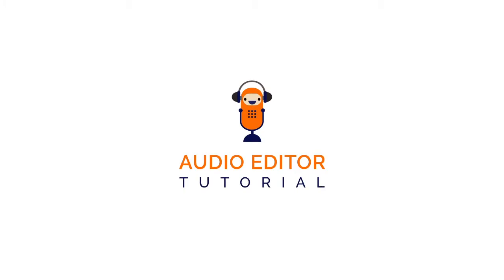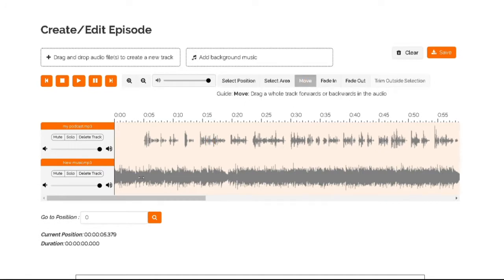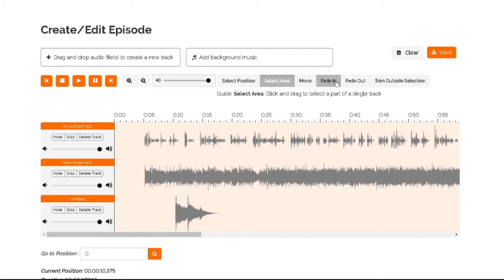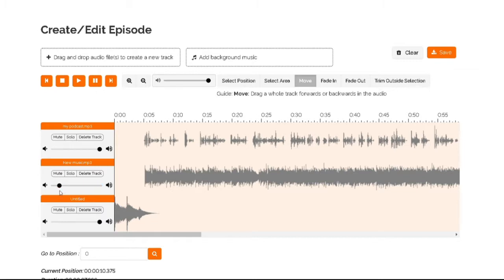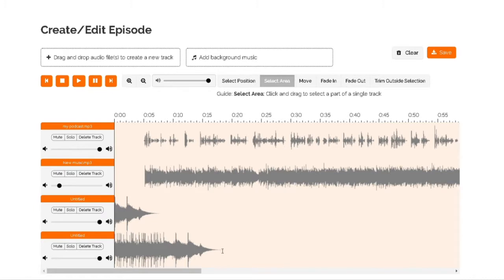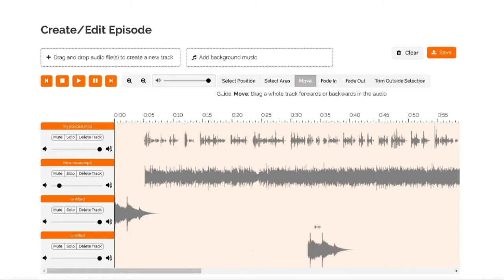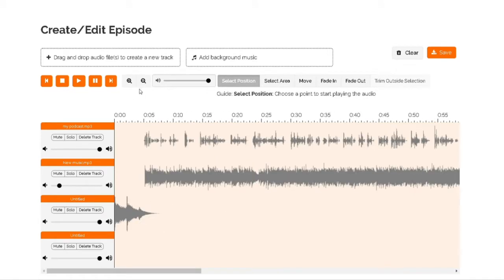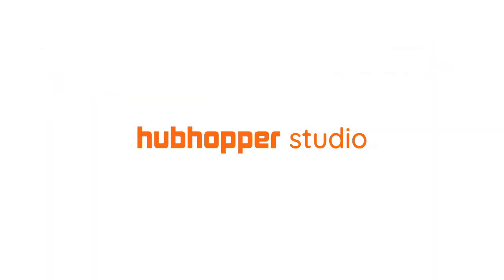Hubhopper Online Audio Editor Tutorial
A quick tutorial on how to use the Hubhopper online audio editor to add some music to your podcast.

Create your podcast with Hubhopper Studio. It is easy and free.